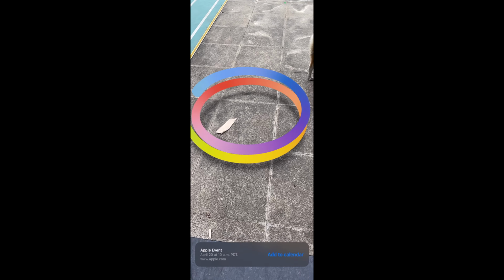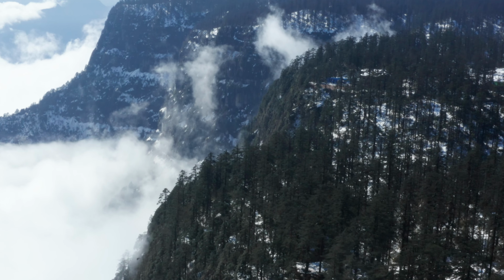What is a Camera